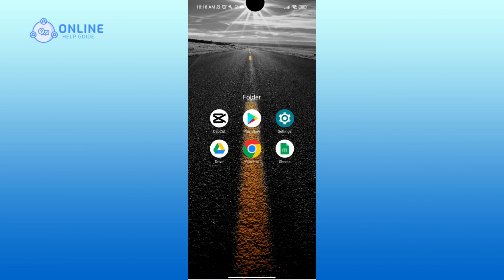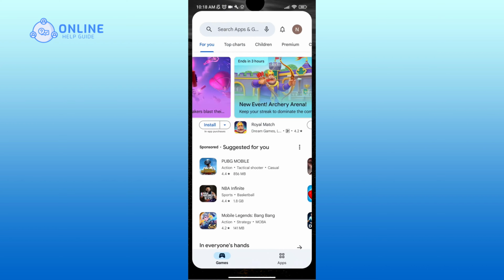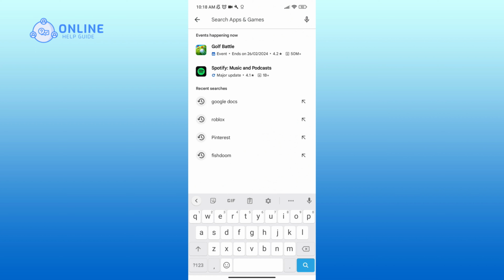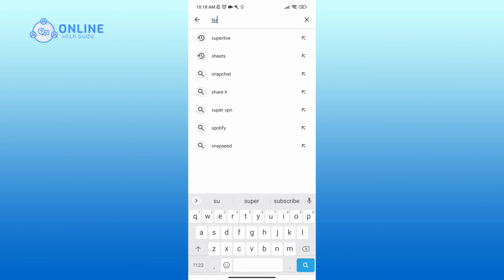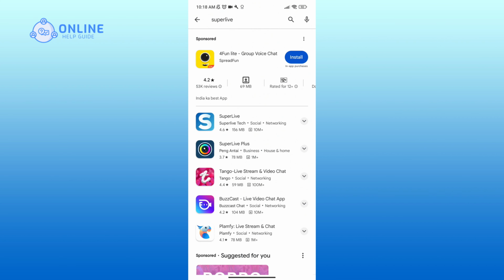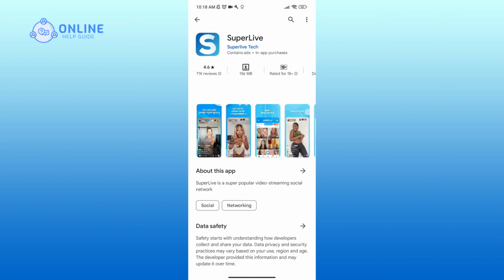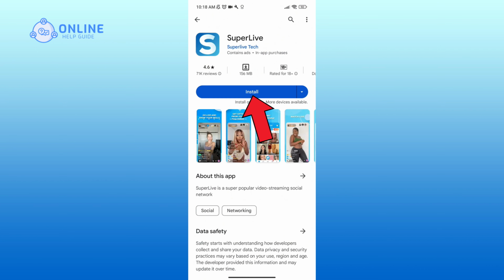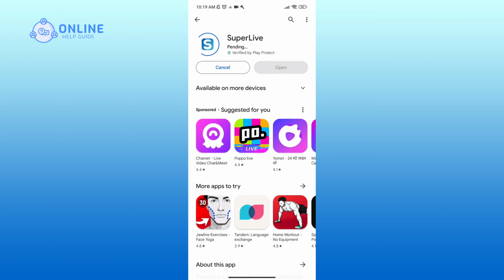How to Install SuperLive? 2024 (Quick & Easy) | SuperLive App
SuperLive is a super popular video-streaming social network that allows you to showcase your skills, share your moments, and make incredible friends from all over the world!

First, open the Play Store application.
In the search bar, type in "Super Live."
Click on the "Install" button for the Super Live application.
After the app has been installed, click on the "Open" button to use the app.
That's how you can install the Super Live application and start using it to connect with others worldwide.